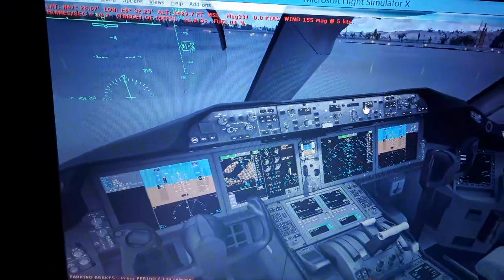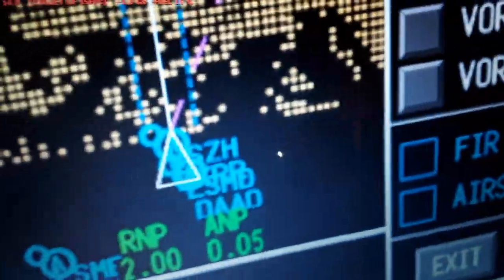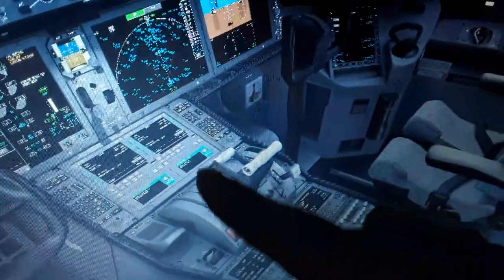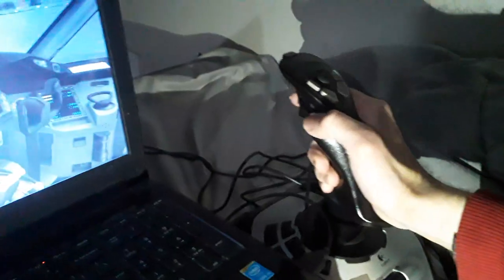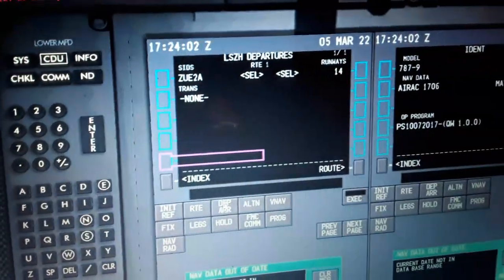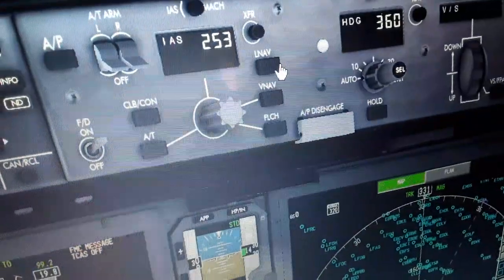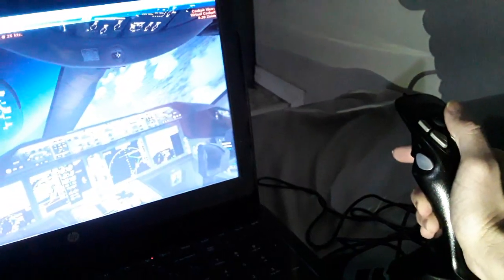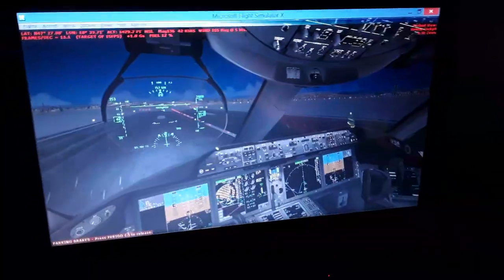THOMAS HATSIOS PILOT SAMANTHA EMILY BOWER LOVE BOEING 787-FULL IFR FLUGHT ILSLOC LANDUNG LSZH SWISS